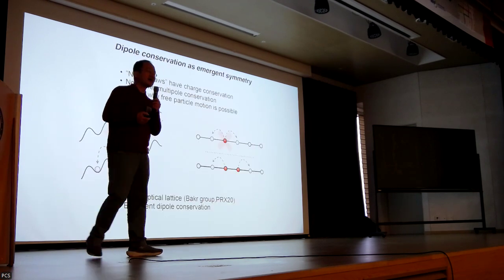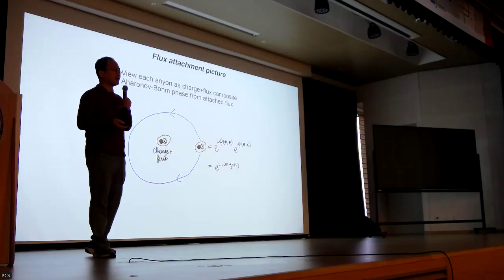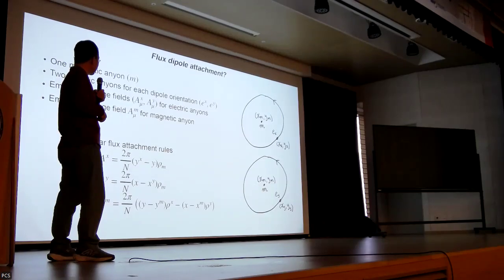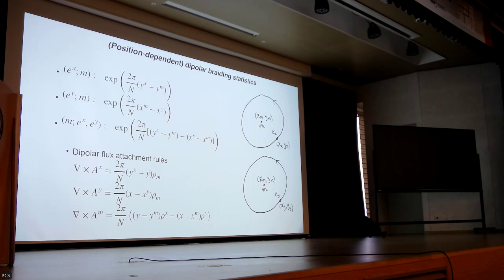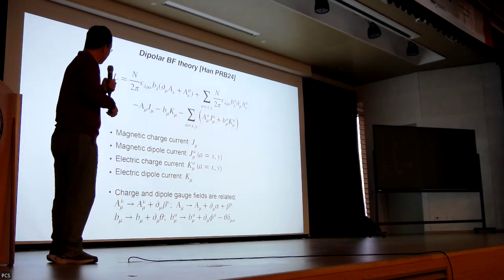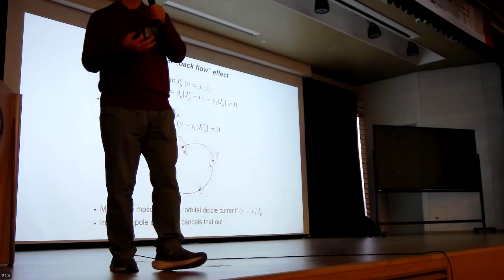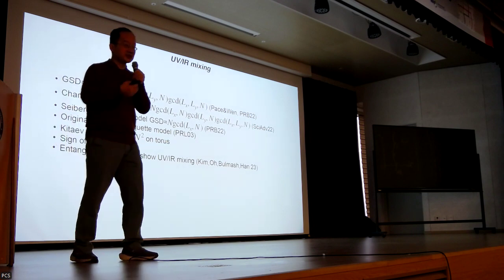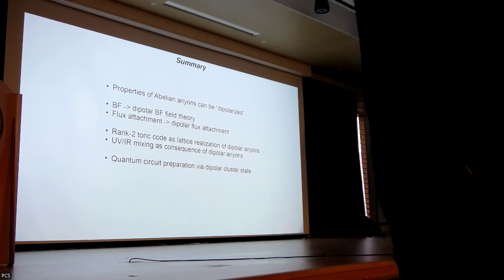Jung Hoon Han: Dipolar Abelian Anyons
Title: Dipolar Abelian Anyons

Abstract:
Properties of Abelian anyons are well-known and can be encoded as Abelian Chern-Simons or BF field theories. Lattice realization of the latter is the famous toric code. Recently, our group has explored a variant of the toric code called the rank-2 toric code (R2TC), where the Abelian anyon excitations exhibit dipolar constraint, dipolar braiding, and are described by dipolar BF theory. In this talk, I introduce the model and explain how it came about, then move on to describe its basic properties such as the ground state degeneracy and associated Wilson operators, topological entanglement entropy, braiding statistics, tensor-network representation of the ground state, and finally encode them in field-theoretic form. I conclude with a comment on how the various features can be understood in the framework of symmetry-enriched topological phase.

This work has been done in collaboration with Daniel Bulmash, Yun-Tak Oh, Jintae Kim, Hyunyong Lee, Salvatore Pace, Yizhi You.